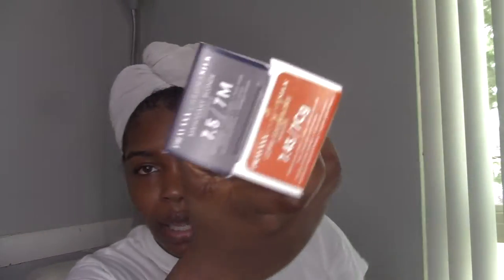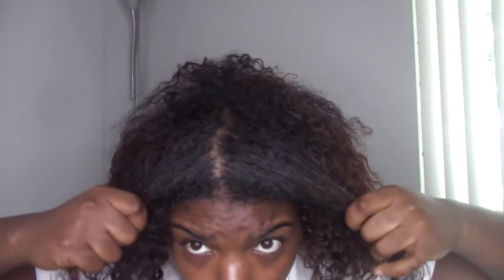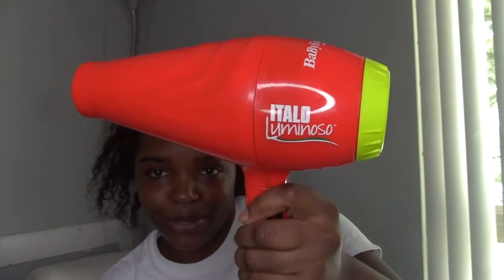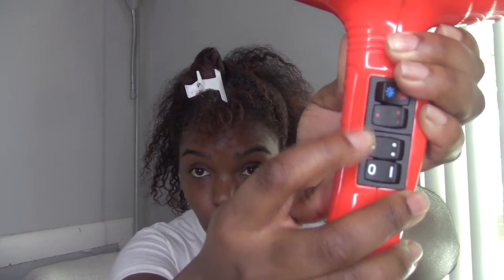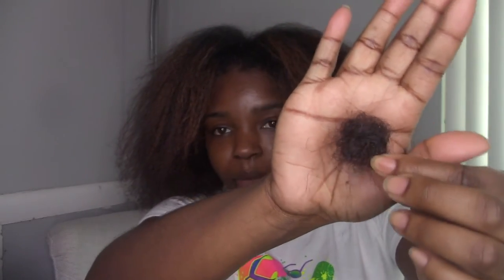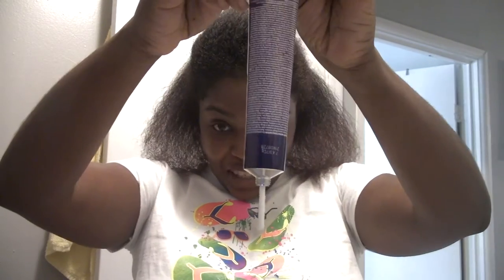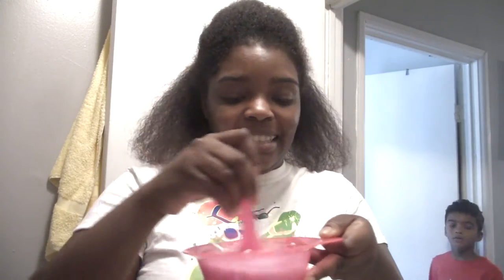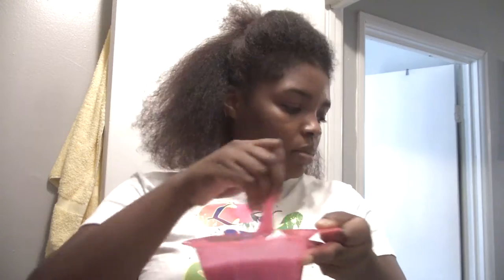Dying My Hair Copper PT 1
Hey guys so here we are again! I'm dying my hair copper but I am trying do do it with the least damage as possible. So join me for the ride this is pt 1 and there is more to come. Check out the details below.

About Me:

Age: As young as I feel
Location: Jersey Girl
Race: Black girl with a little extra spice